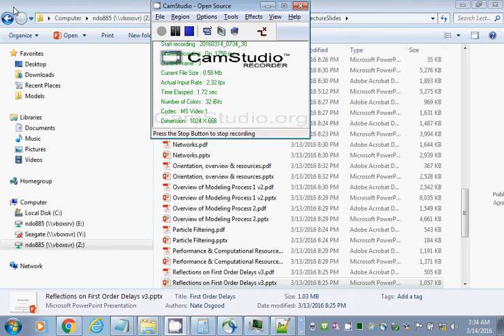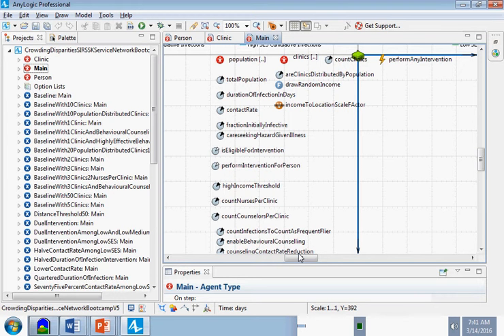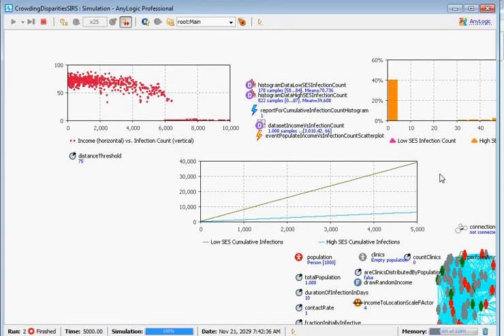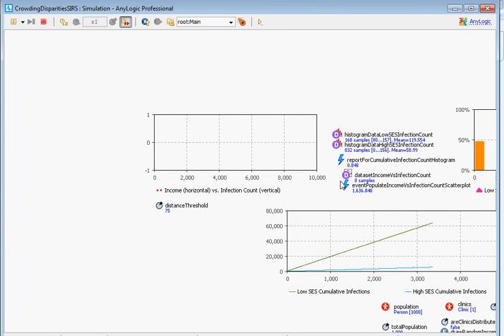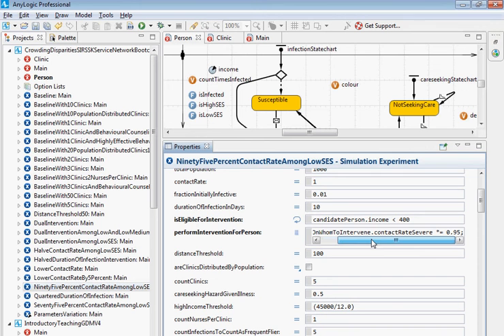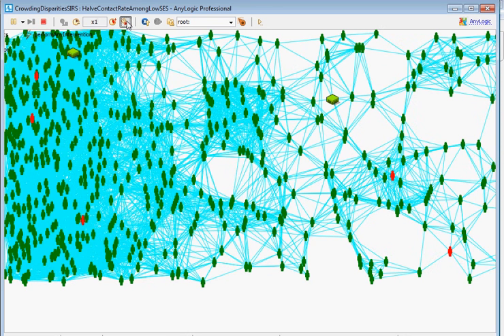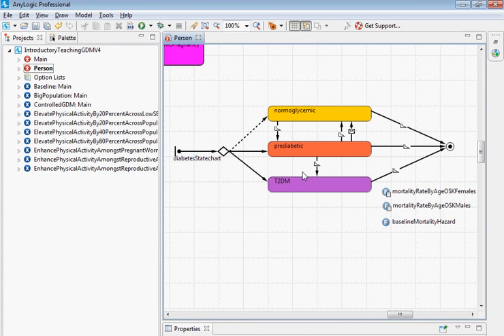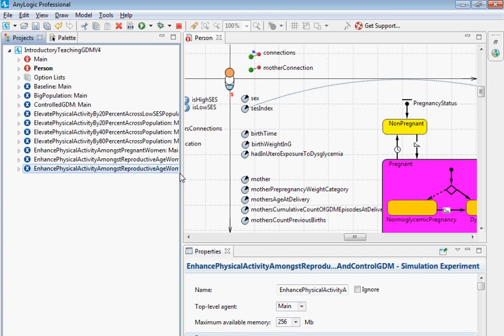Glimpse of Two Initial MOdels